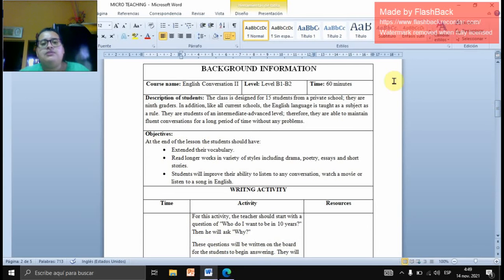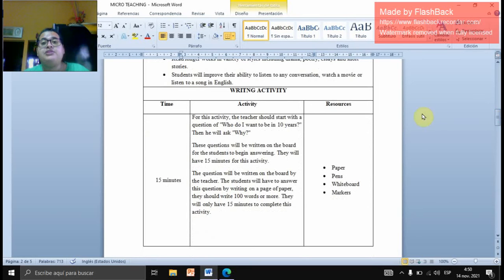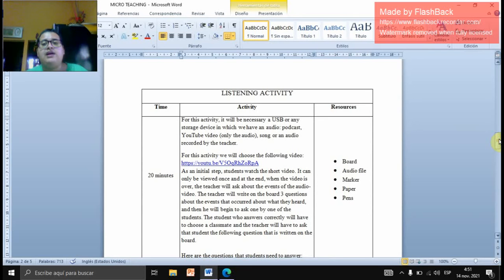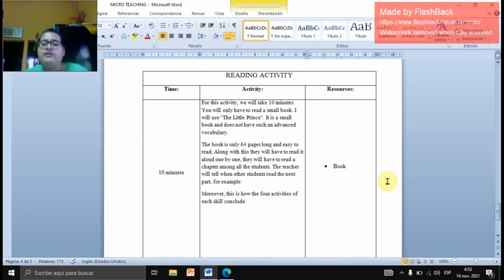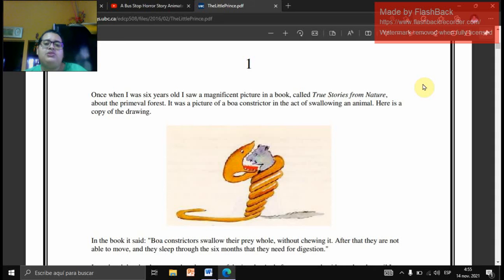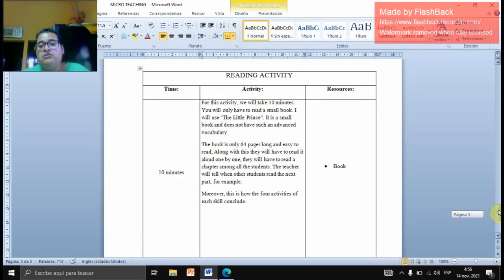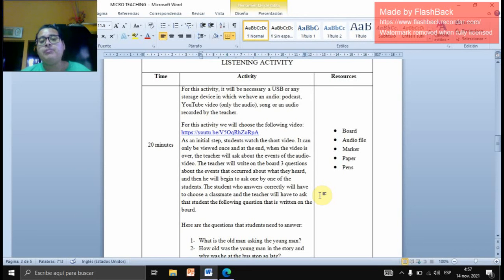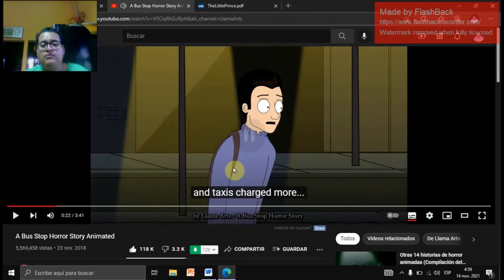MICRO TEACHING LESSON PLAN